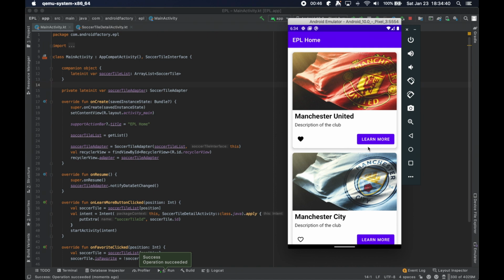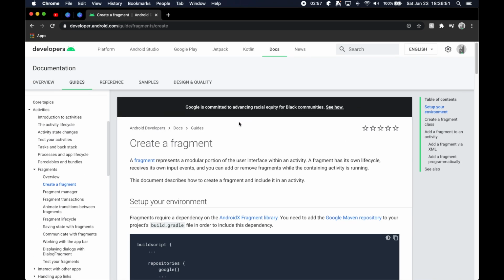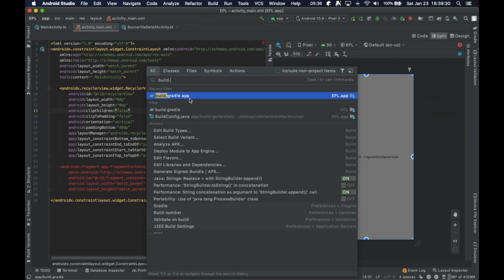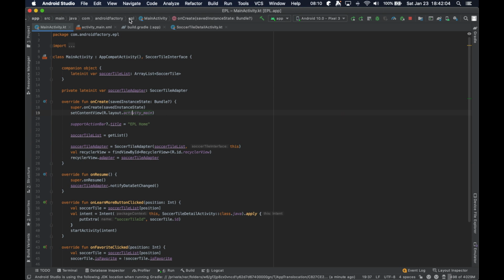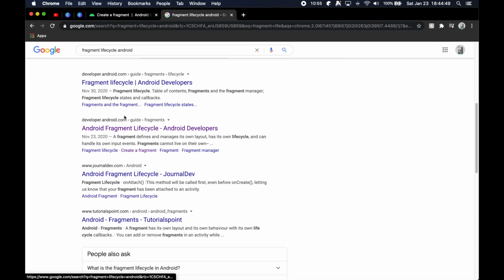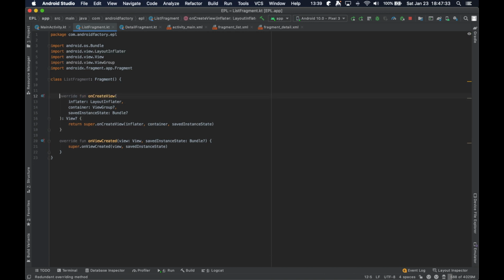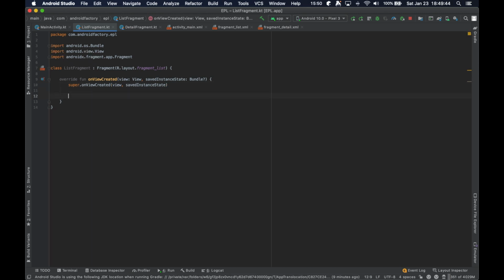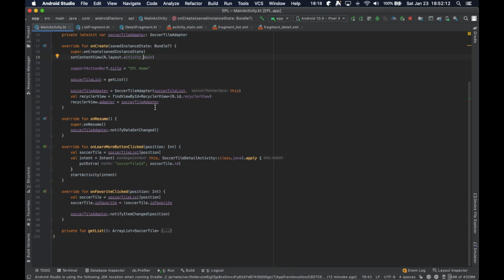S2 E10: Fragment Introduction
This video opens the door to Fragments and sets the foundation for the next few episodes.